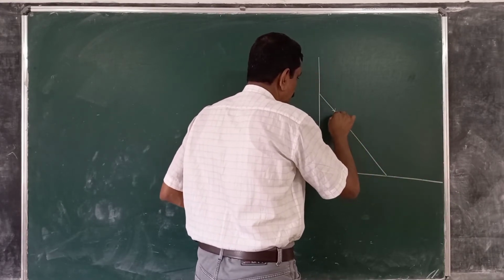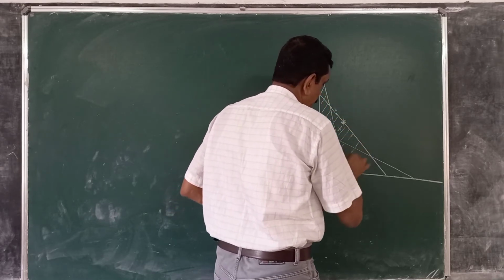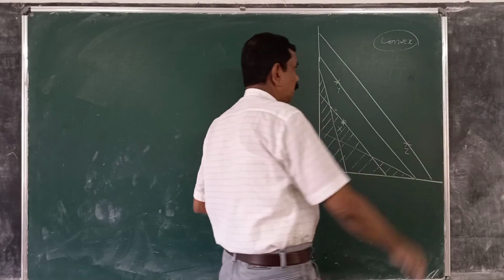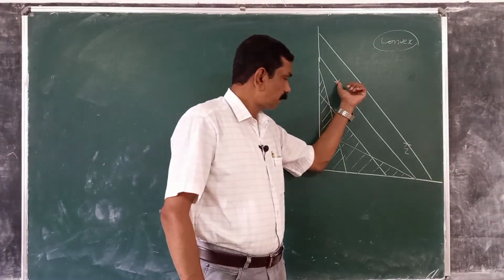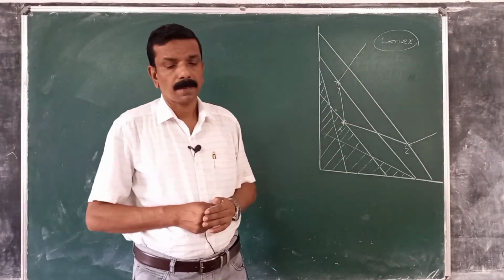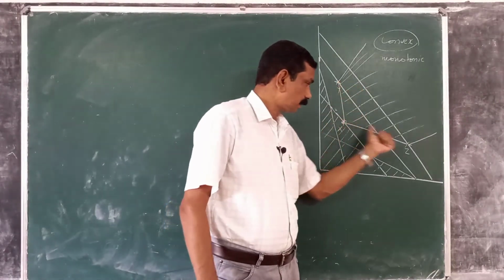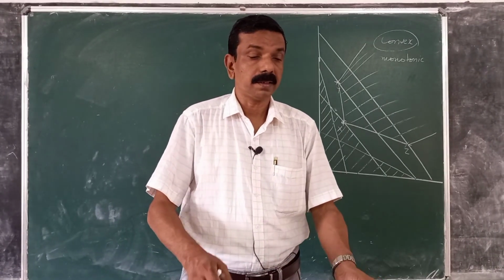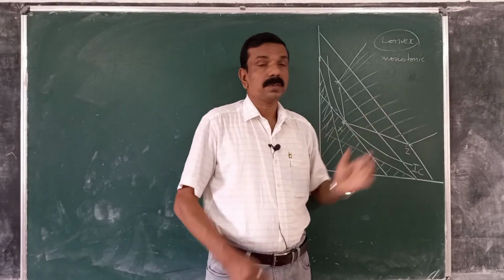Microeconomics 55: Revealed preference theory (3)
Revealed preference theory (3)